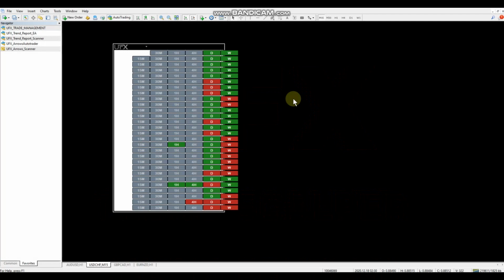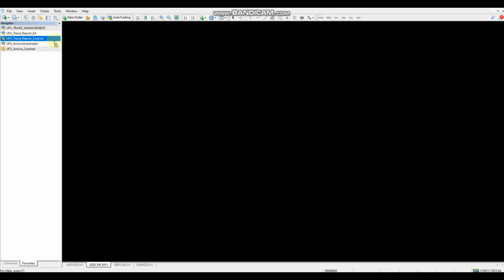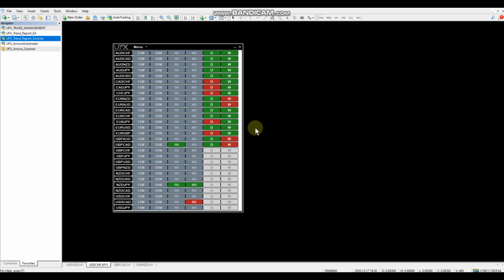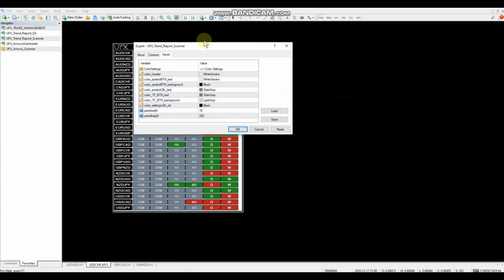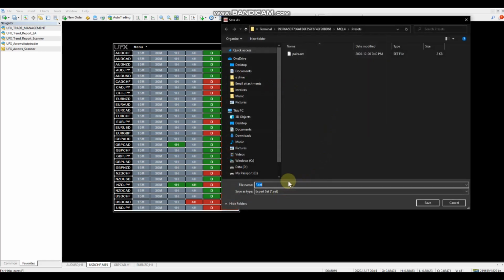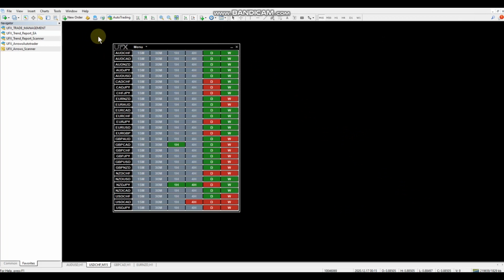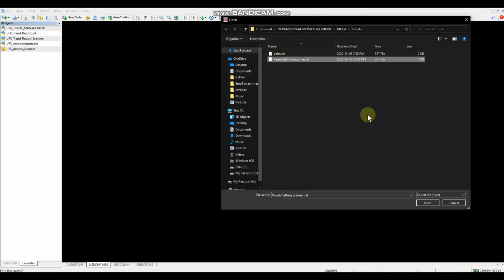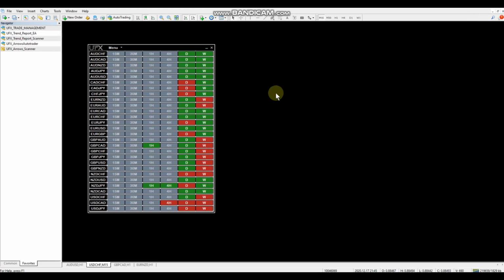How To Fix Trend Report Scanner(If Broken)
Fixing the Trend Report Scanner.